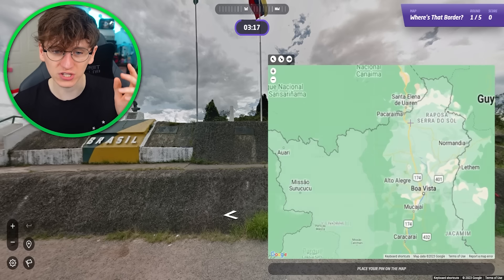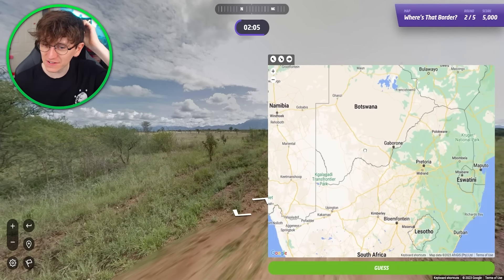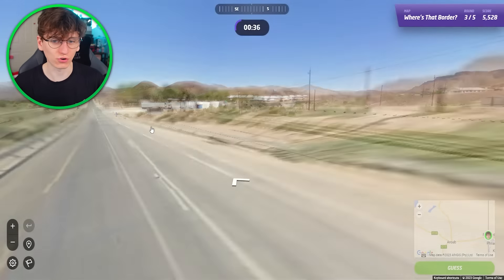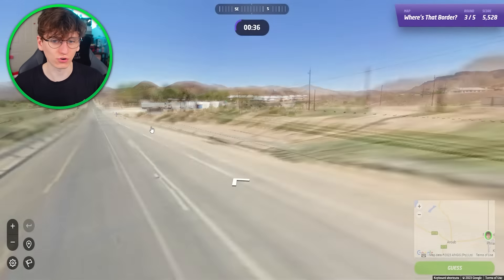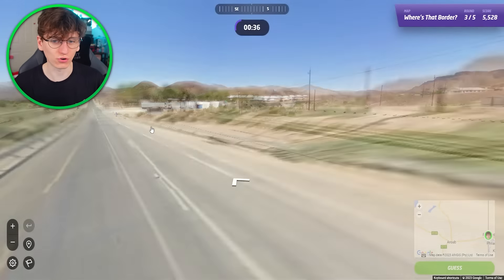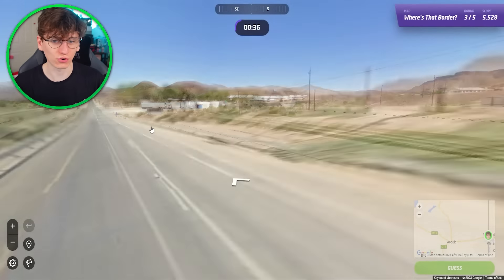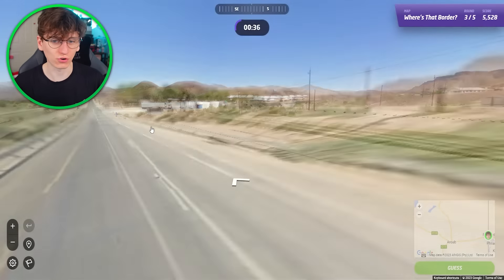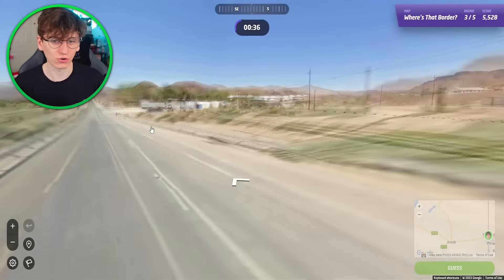Which Country Border is this?